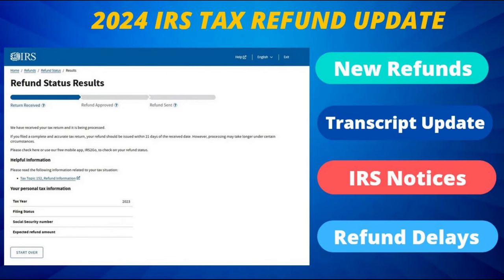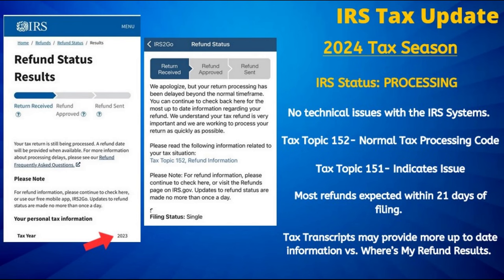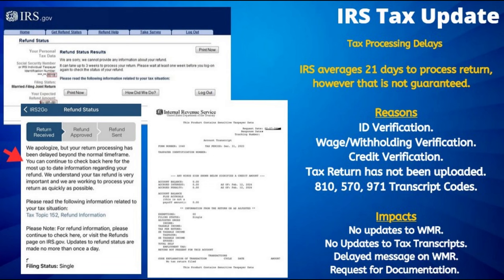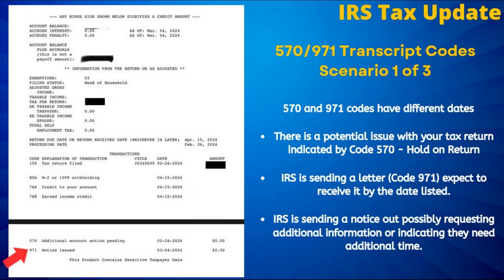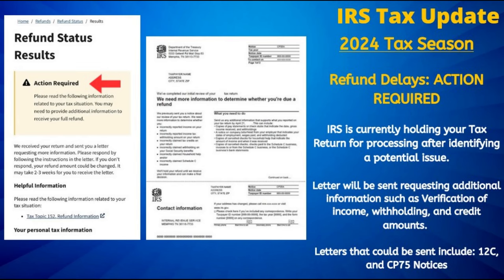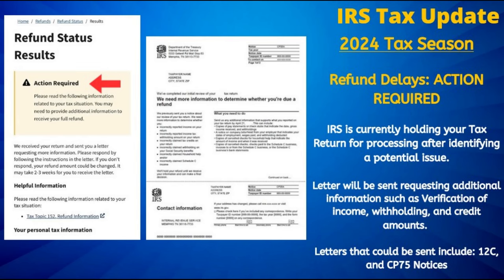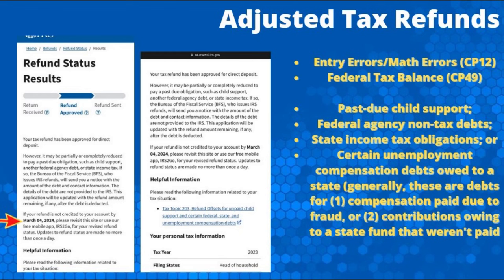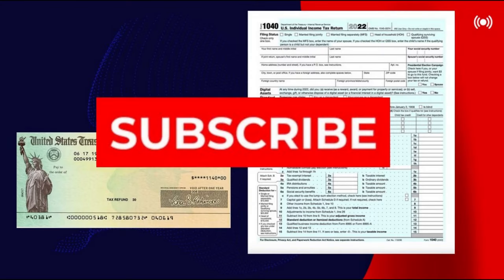2024 IRS Tax Refund Update - New Refunds Released, Adjusted Returns, Processing Delays, Code 570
On todays IRS tax update with less than one month to go until the end of the tax filing season we will take a look at the latest developments including those still experiencing refund delays who have been waiting beyond the normal 21 day tax processing period as well as those encountering the 570 and 971 codes on their transcripts, from there we will take a look at those who are finally receiving there refunds only to see a reduced amount due to refund adjustments. Now IRS tax processing remains ongoing at this time with the majority of tax returns being processed and refunds issued within 21 days of filing, however that time frame set forth by the IRS is not guaranteed and the major causes for refund delays beyond that time frame include the need to complete ID verification before the refund is released, or your tax return has been randomly selected for wage and or tax withholding verifications, or an audit for those claiming one of several tax credits such as the earned income tax credit. For those seeing tax topic 152 on your refund status results like seen here that represents a normal tax processing code, and it is no cause for concern. However if you do see tax topic 151 it does mean there was a potential issue with the return that may result in a refund adjustment, and tax topic 203 indicates while your refund has been approved you in fact will see a refund adjustment. As a reminder tax transcripts will provide the most up to date information on your tax account compared to simply checking your refund status results on the IRS website.

0:00 Introduction
0:26 Tax Processing
1:24 Refund Delays
2:19 Transcript Codes
3:17 Action Required
4:55 Adjusted Refunds
6:13 Closing

This video is under Fair Use: Copyright Disclaimer under Section 107 of the Copyright Act in 1976, Allowance is made for "Fair Use" for purposes such as criticism, comment, news reporting, teaching, scholarship, and research.